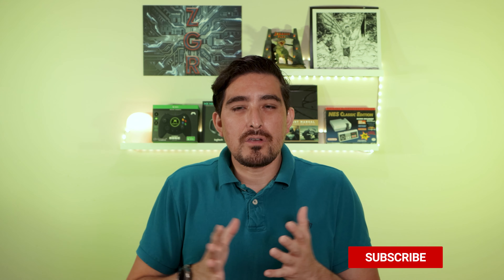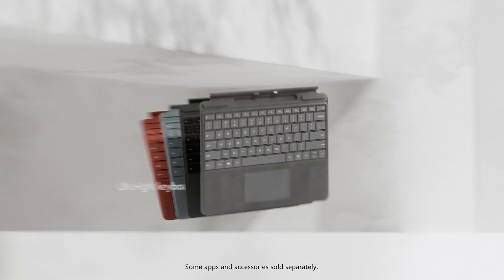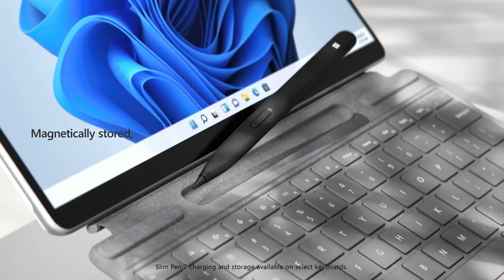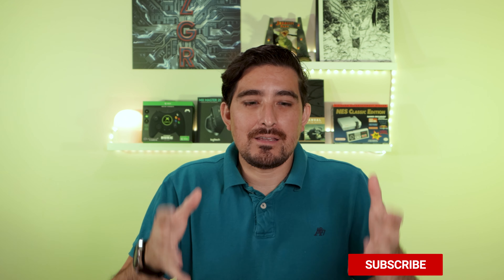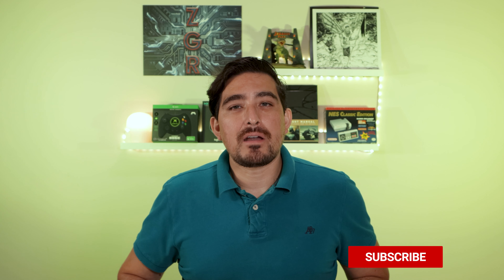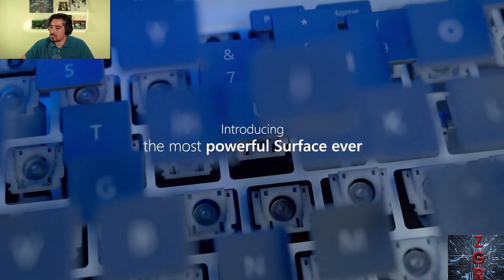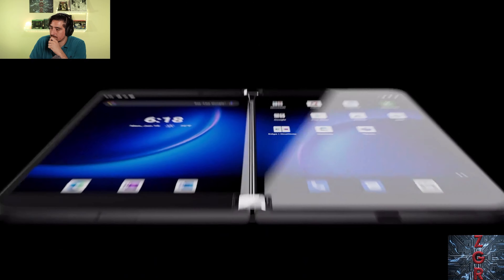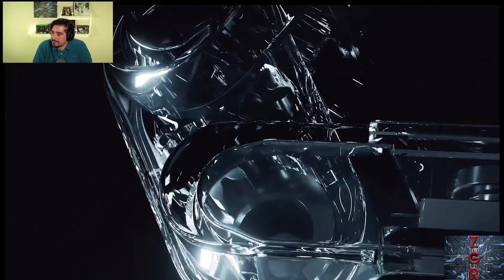Microsoft Surface 2021 Event. Surface Duo 2, Surface Pro 8, Surface Laptop Studio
Event by Microsoft where the new Surfaceduo2 Surfacepro8 Surfacelaptopstudio unveiled.
Chapters:
Intro: 0:00 - 00:58
Surface Go 3: 00:59 - 02:14
Surface Pro 8: 02:15 - 05:37
Ocean Plastic Mouse: 05:38 - 06:54
Surface Laptop Studio: 06:55 - 11:21
Surface Duo 2: 11:22 - 14:30
Surface Duo 2 Opinion: 14:31 - 17:09
Conclusion: 17:10 - 18:04